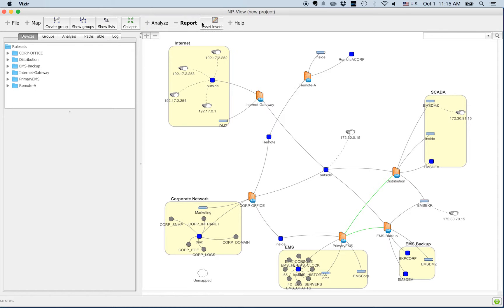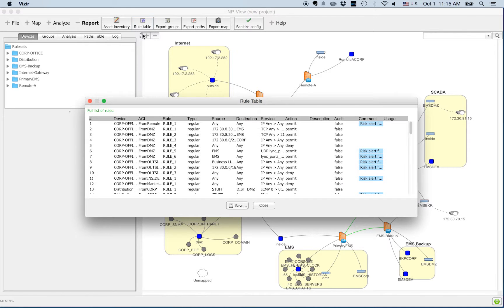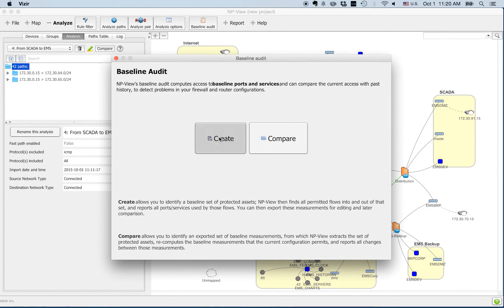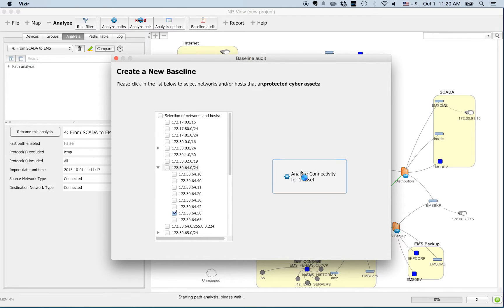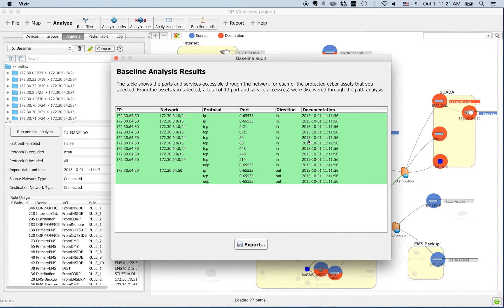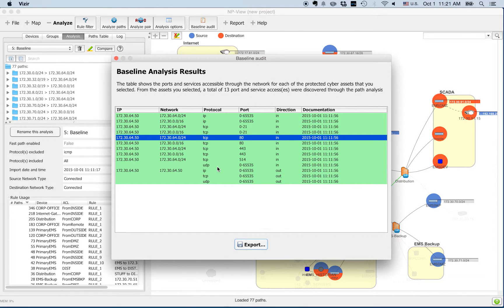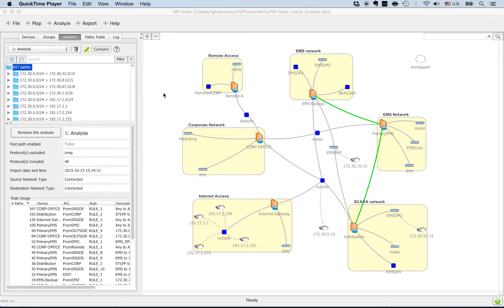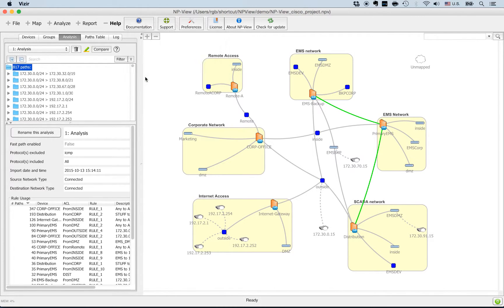6 - Baseline ports and services with NP-View